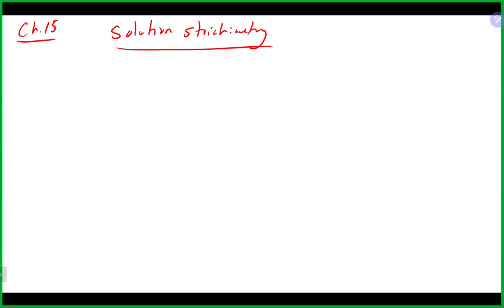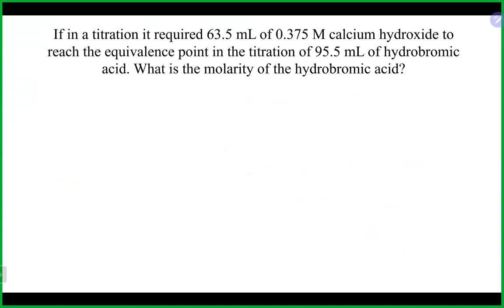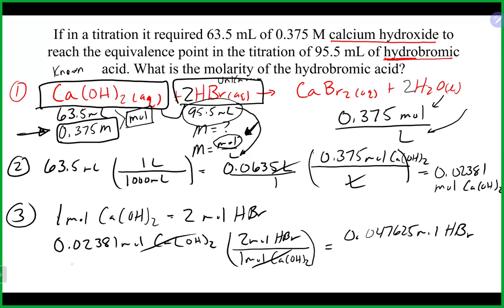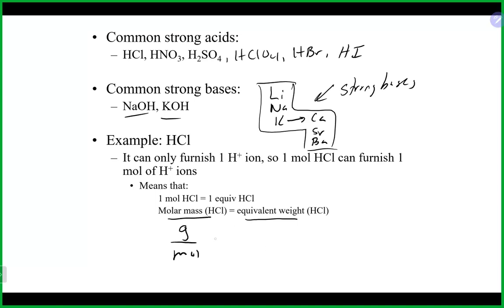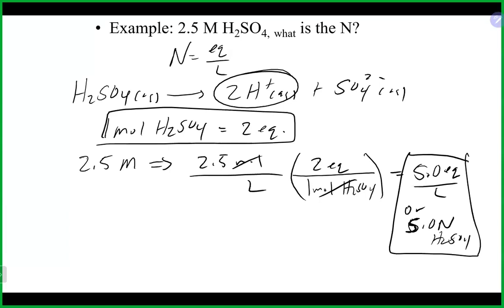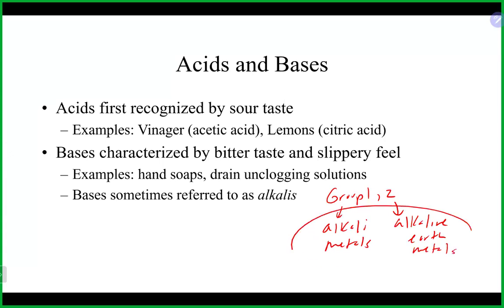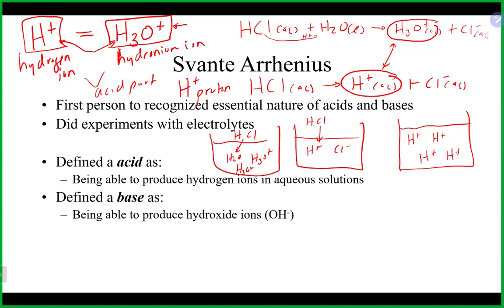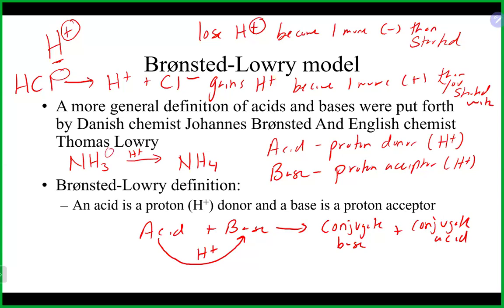Chem 3 Lecture 11/26/25 Part 1 (Ch 15 and 16)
We lectured on Ch 15 and 16 (titration problems, normality, N, acids and bases. Bronsted Lowry, acid conjugate base pairs)